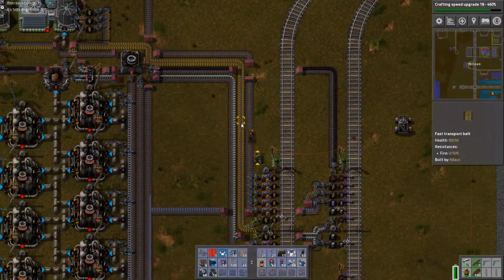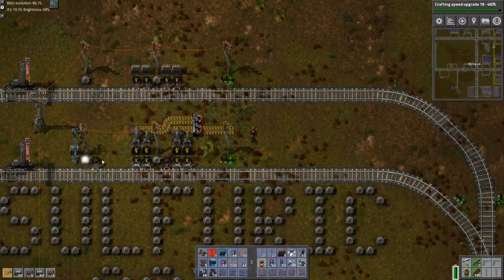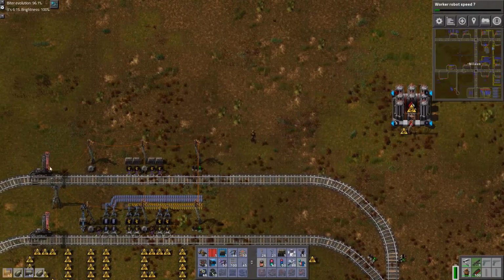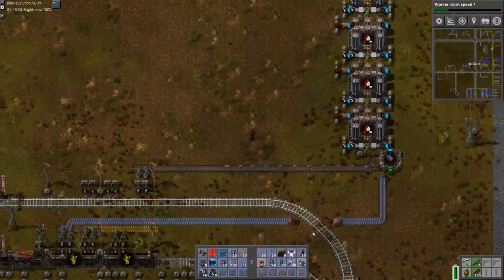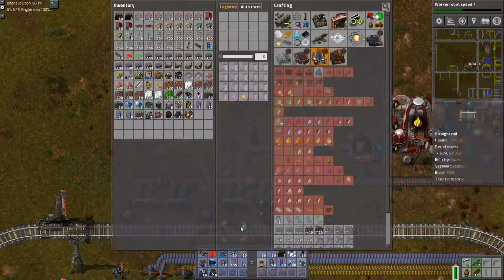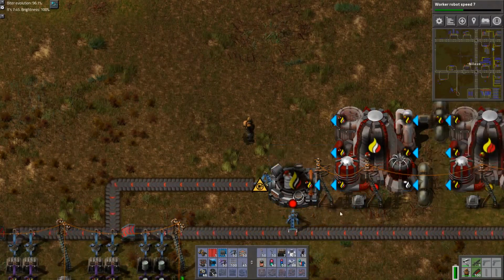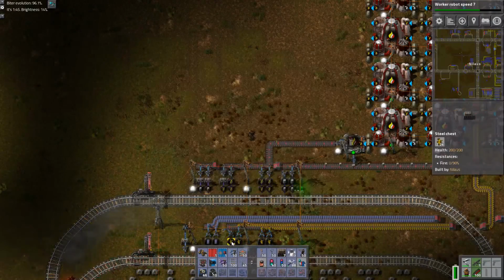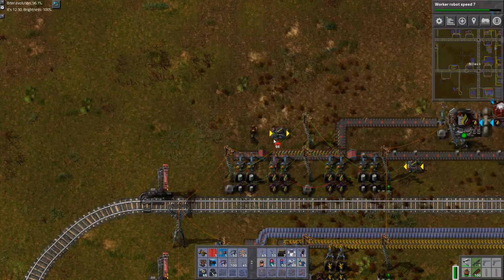Factorio S6E77 - Sulfuric Acid and Smart loaders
Welcome to a new campaign of Lets Play Factorio where I will be diving into a very challenging scenarios by combining several complex mod packs with self imposed rules to improve the gameplay and increase the design challenges

Special rules apply to this campaign to increase the challenge and improve the gameplay:
1. No Logistics Robots - To challenge my design abilities
2. All of Bob's Mods - To increase production complexity
3. All of Angel's Mods - To increase processing complexity
4. City Blocks - My signature design to provide some structure
5. Trains instead of Bus - Using trains to connect the production areas instead of a single central bus

Gameplay mods:
- Bob's Mods
- Angel's Mods
- Resource Spawner Overhaul
- Uranium Power